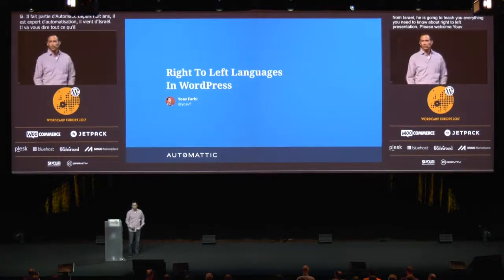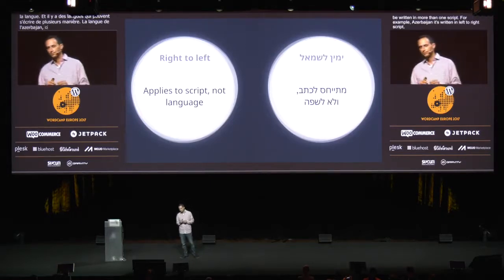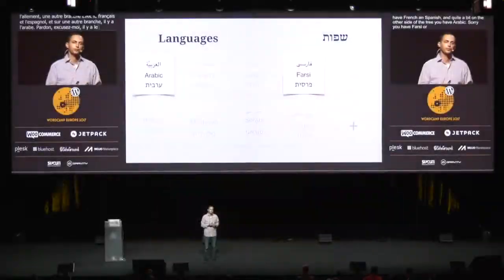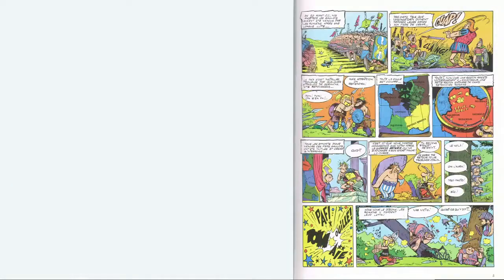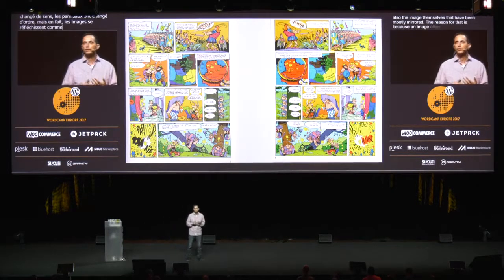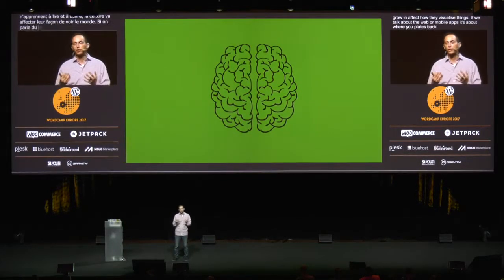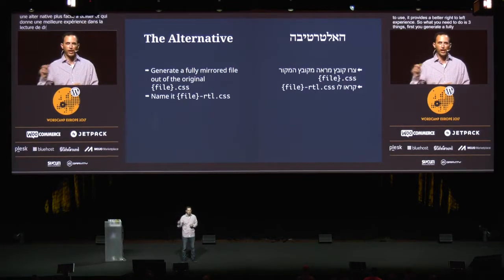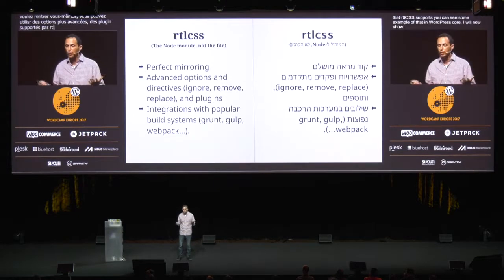Yoav Farhi: Right To Left Languages Support - The Right Way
Yoav Farhi is an Iñtërnâtiônàlizætiønër at Automattic, who works on everything related i18n (that’s internationalization) and l10n (localization) and of course, translation. A core contributor to WordPress for 8 years now, he works hard to make the web a better place.
Adding Right to left (RTL) languages support to your themes and plugins doesn’t have to be a chore. This short talk will introduce the basics of RTL support and demonstrate how to use automated tools to simplify the process.